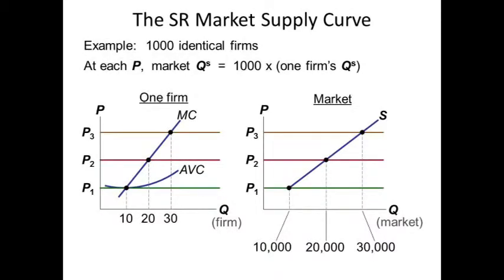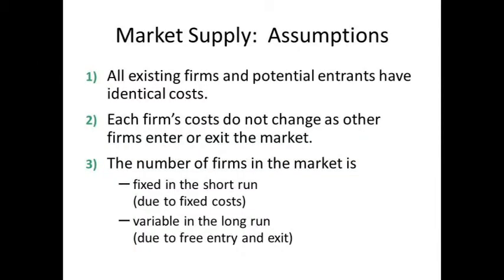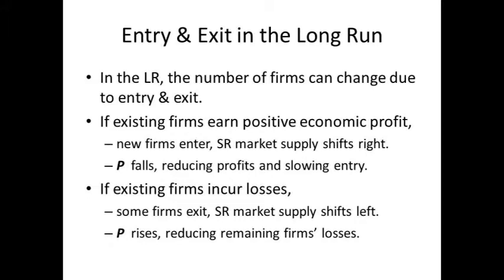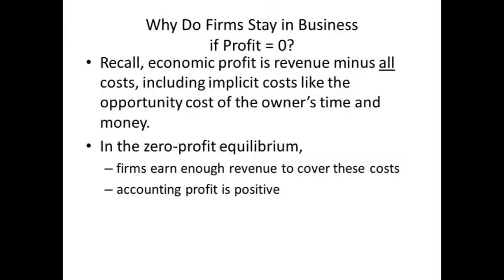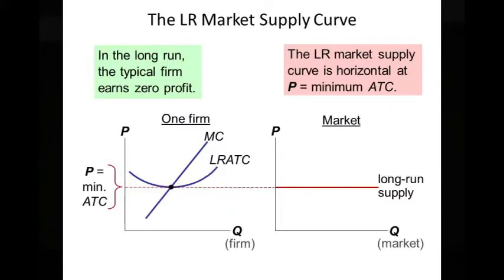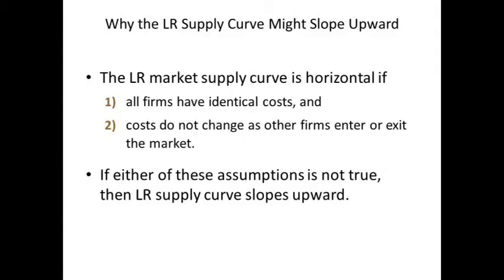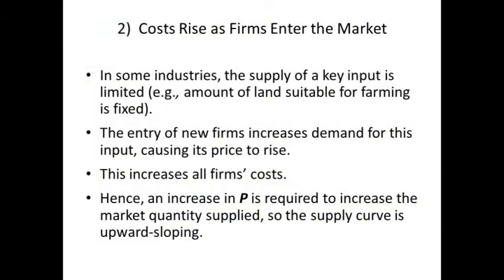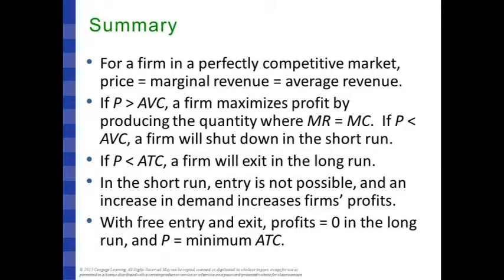13 2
Description